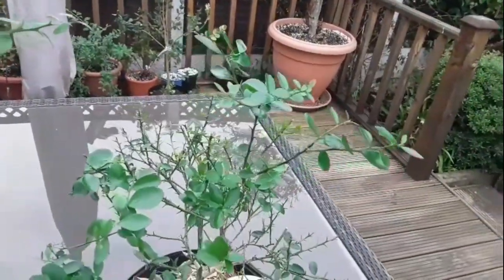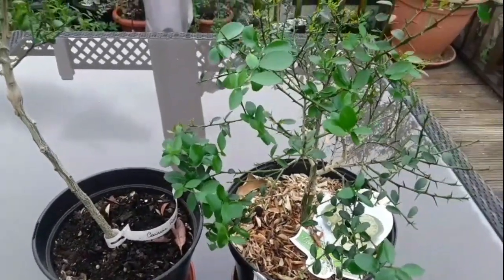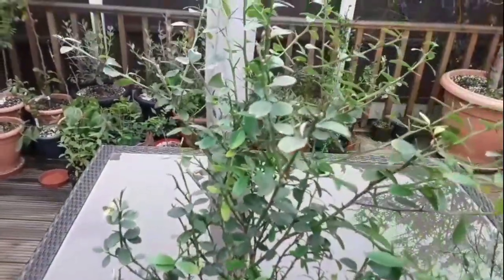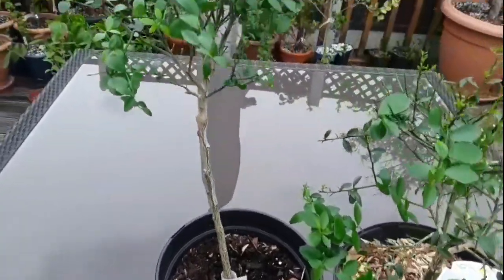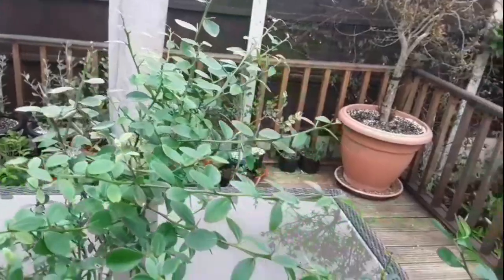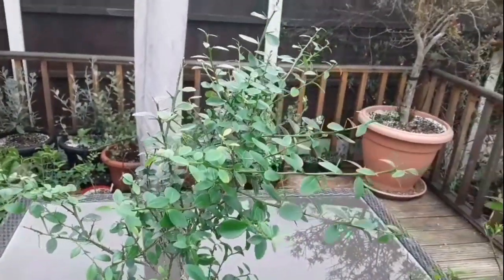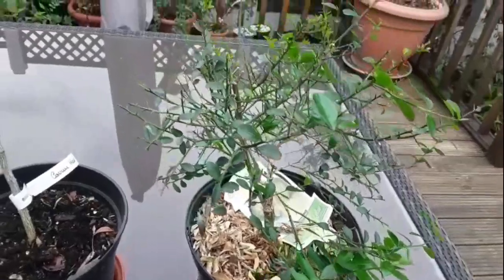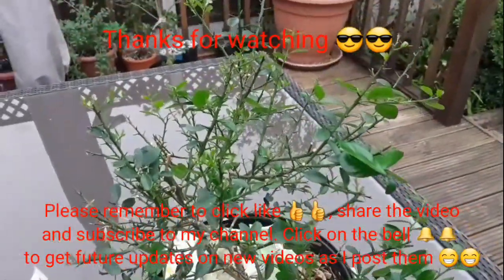Update on my 2 remaining finger limes / caviar limes